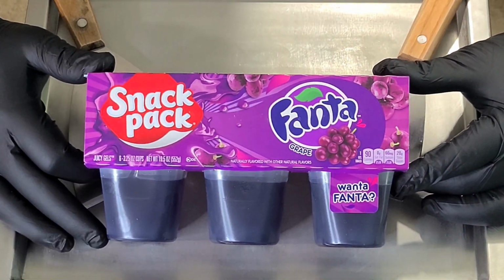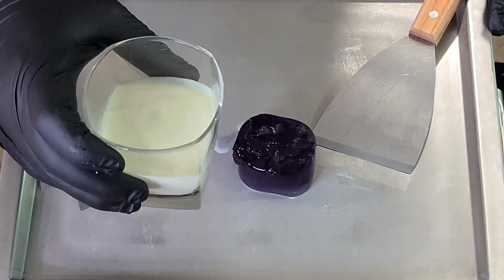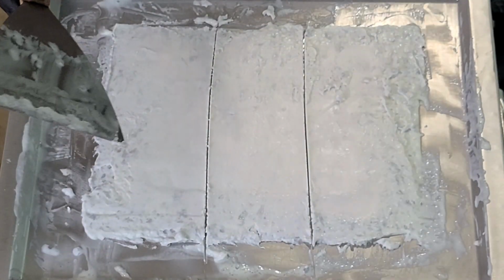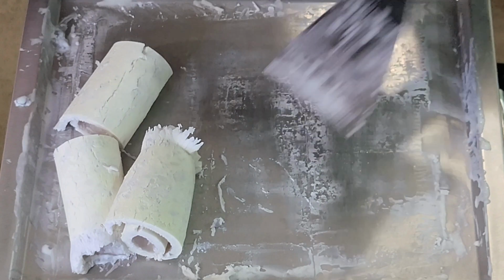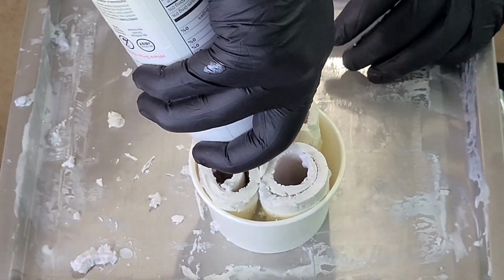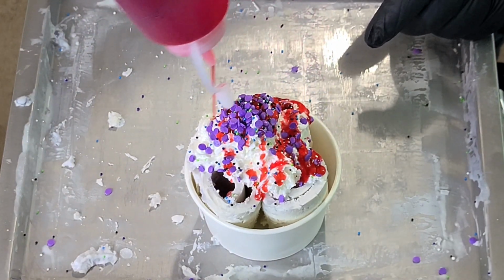Snack Pack Fanta Grape Jello Ice Cream Rolls using the TFCFL fried ice cream machine.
These were so Good!!!

Ingredients: 3 cups Whipping cream, 1 can of sweetened condensed milk, whip cream, sprinkles, and Hershey's syrup mixed with Fanta Grape Jello or a  Fanta Soda.

TFCFL electric fried Ice Cream roll machine from Amazon.

Snack Pack Fanta Ice cream Rolls
Fanta Grape